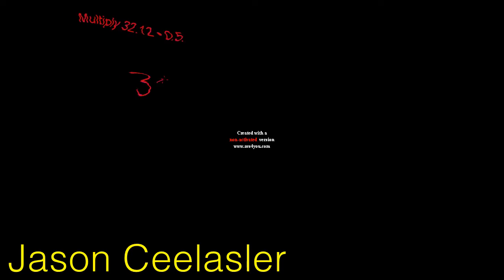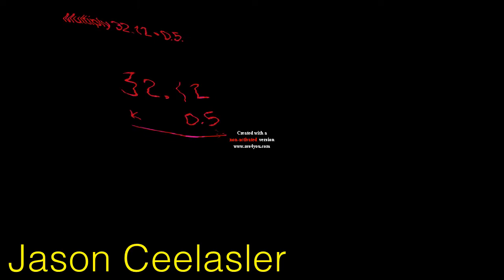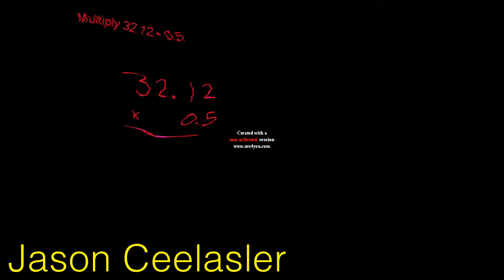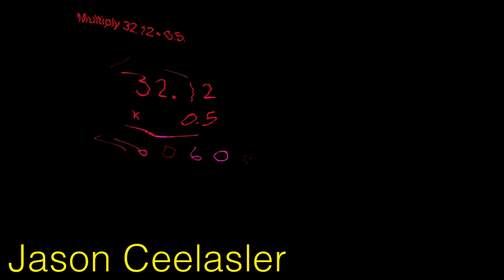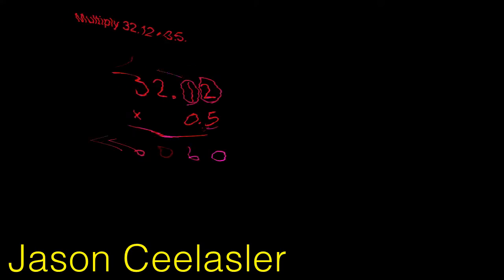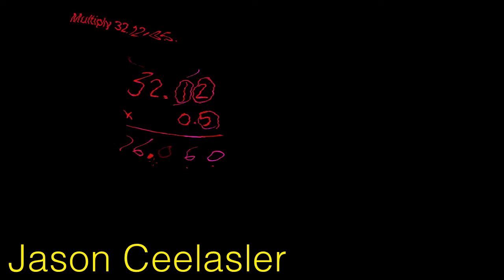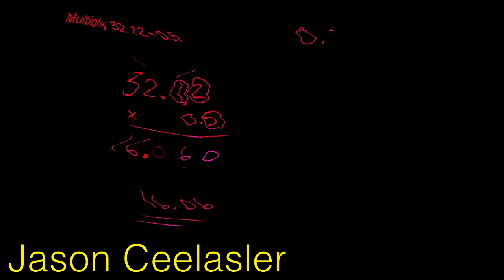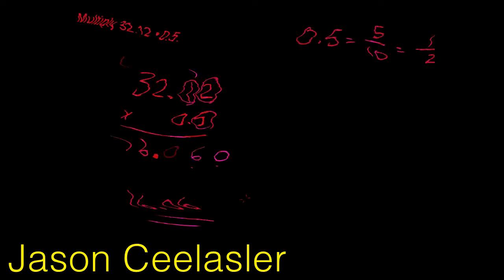Multiplying Mike Paul's G-Majorcimals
No screamer!